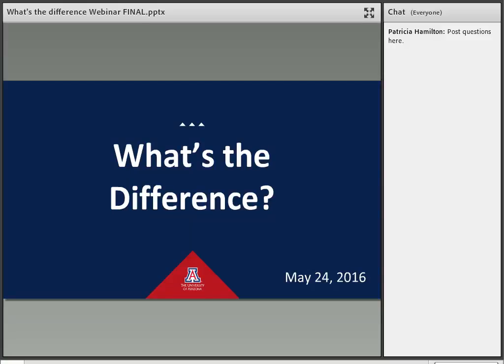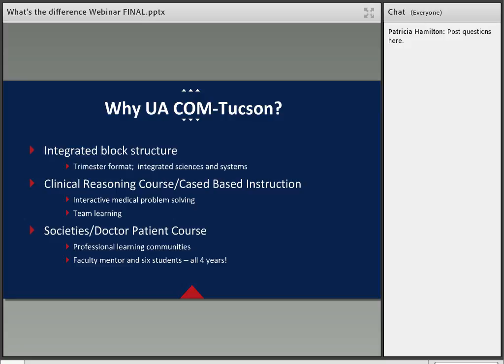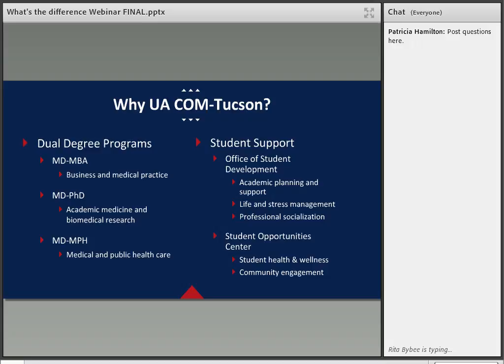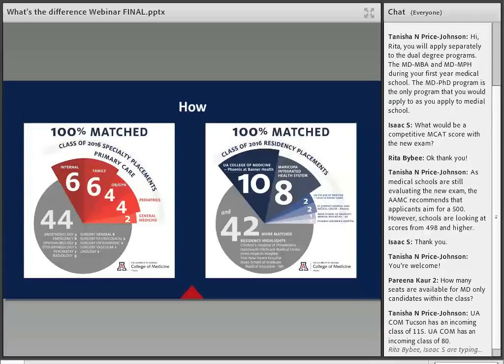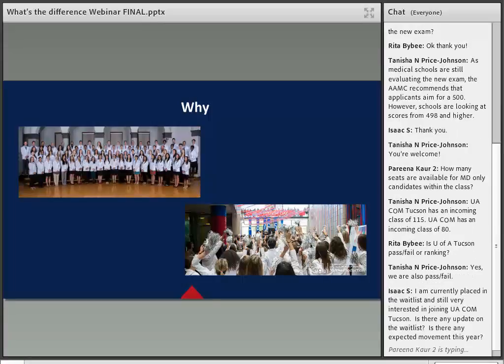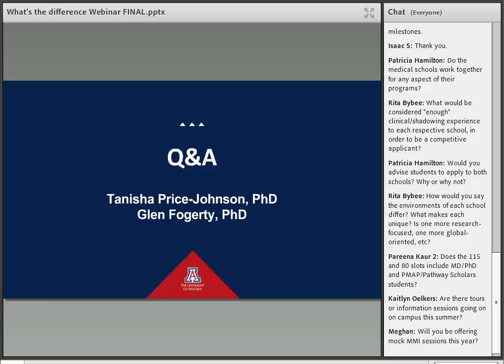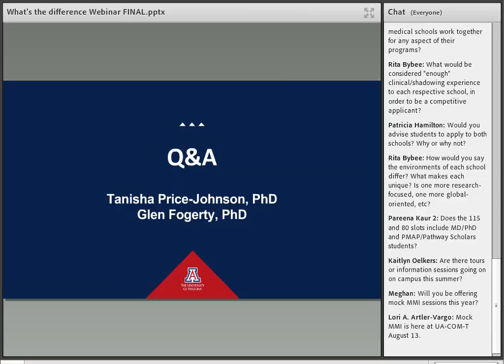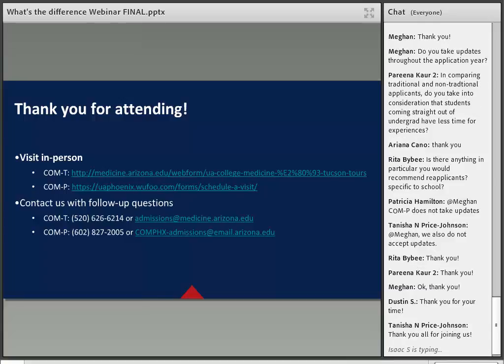What's the Difference?: UA College of Medicine - Tucson vs UA College of Medicine - Phoenix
Fall 2016 Webinar Series:
What will be your journey to medicine? It could start here as we are excited to share with you our upcoming webinar series. These webinars provide you an opportunity to learn from faculty, staff and students about the Medical Doctor degree program (including: MD/MBA, MD/MPH, MD/PhD) and the Pathway Scholars Program. During these one-hour, live sessions you will be able to ask questions real time and come away with a clear understanding of what steps you need to take to begin your journey.